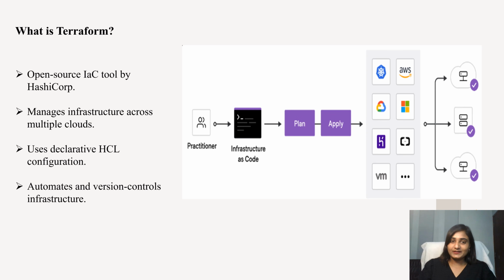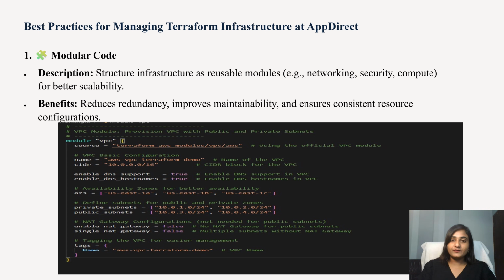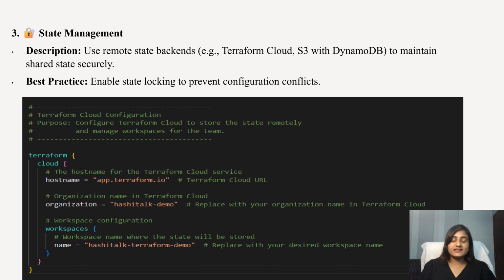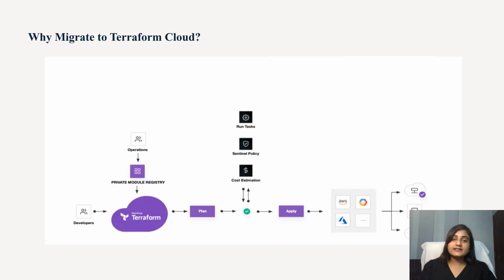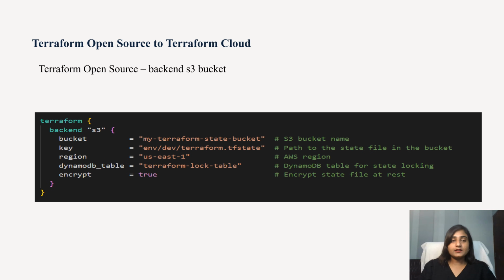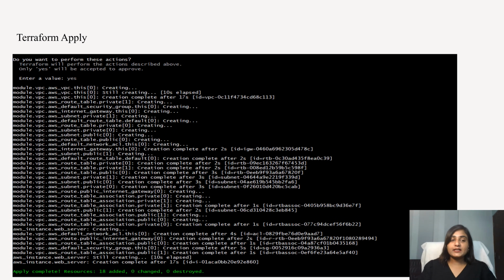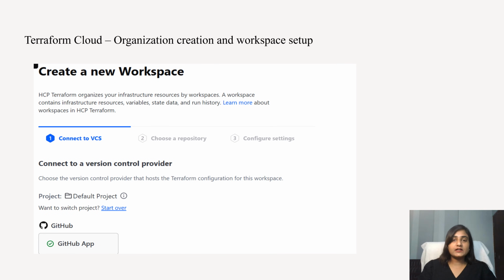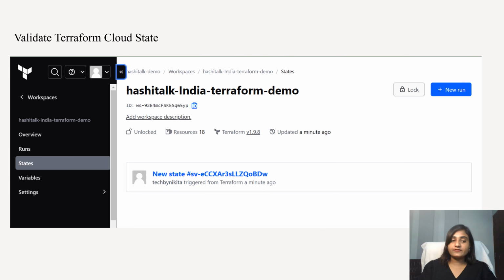Terraform everywhere: standardization practices and cloud integration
Join us for an insightful session focused on Terraform standardization, refactoring, and the integration of manually/IaC provisioned resources into Terraform state.

Discover the best practices and conventions for managing infrastructure as code (IaC) with Terraform across AppDirect's organization. Gain valuable insights into how standardization and refactoring efforts enhance collaboration, predictability, and maintenance efficiency.

Additionally, explore the migration journey from Terraform open source to Terraform Cloud. Learn about the key considerations, benefits, and lessons learned from this transition, and understand how it contributes to AppDirect's infrastructure evolution.

Don't miss this opportunity to glean practical knowledge and actionable insights for optimizing your Terraform workflows and driving success in managing infrastructure at scale.

Speaker: Nikita Mourya